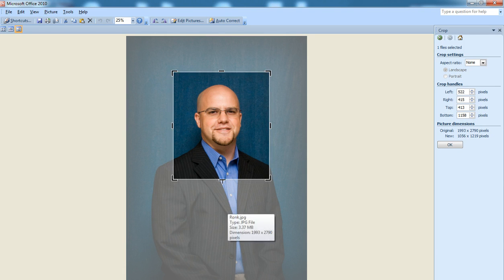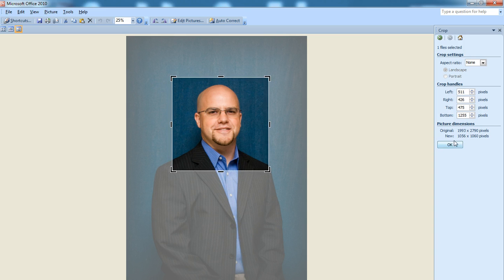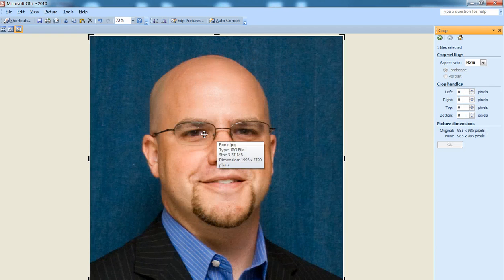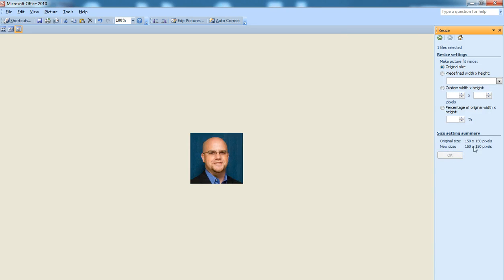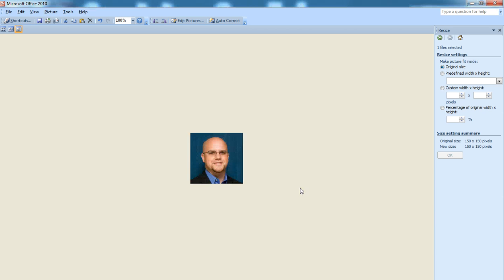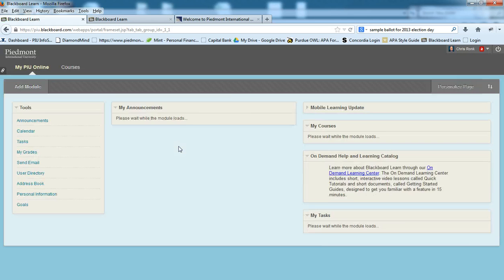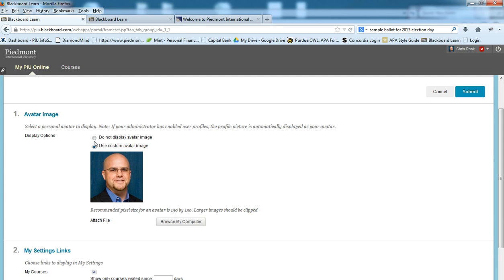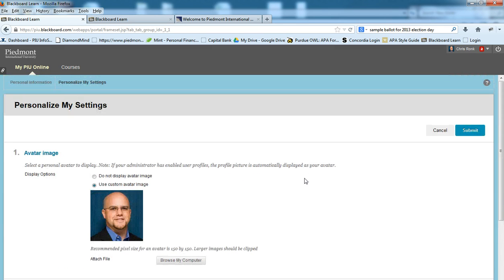Adding An Avatar to Blackboard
Add your Avatar to Blackboard to Enhance Your Online Learning Experience